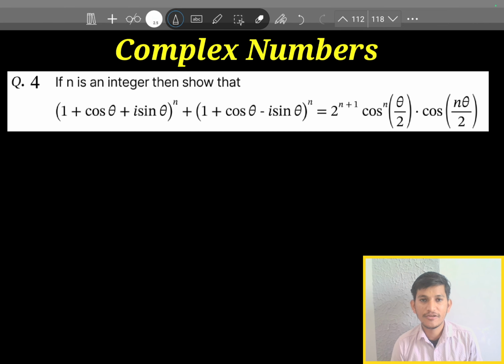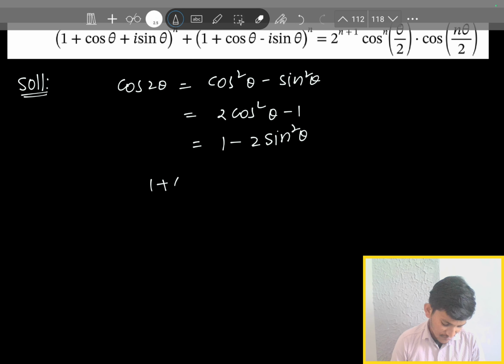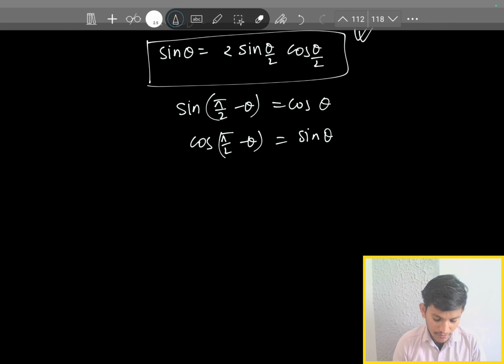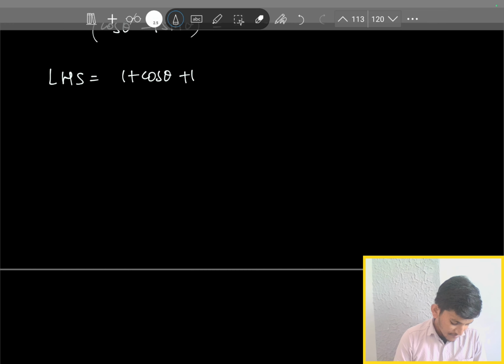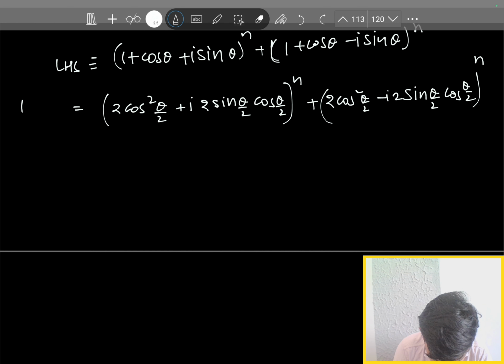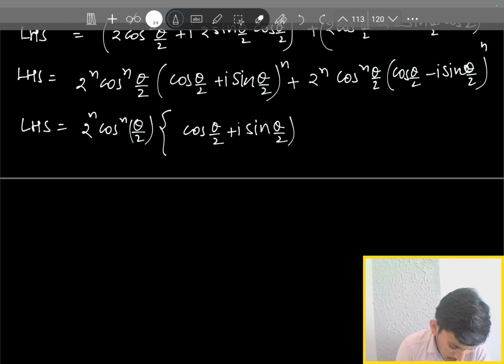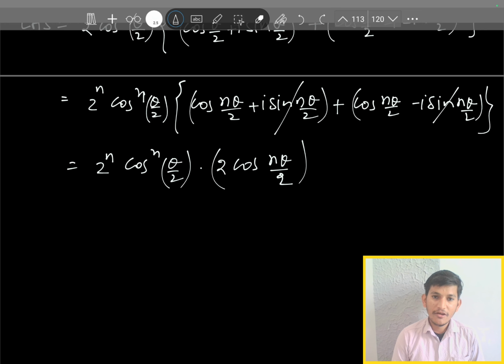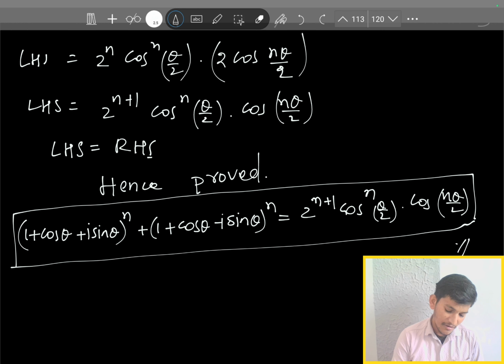Imp Q4| Complex Numbers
Welcome to RK Study Circle IIT, your ultimate destination for conquering IIT JEE and Telangana State Board exams! In this video, I'll share valuable insights and tips to help you ace exams with ease.

studytips TelanganaStateBoard
RK Study Circle IIT

Expert guidance on IIT JEE and Telangana State Board exam preparation
Tips and tricks to manage time effectively
Strategies to improve your weak areas
Mock tests and practice sessions
Doubt-clearing sessions with our experienced faculty

"Transform Your Dreams into Reality"
"Empowering Students, Enriching Futures"
"Unleash Your Potential, Unleash Success"
"Where Learning Meets Excellence"
"Your Journey to IIT Starts Here"

WHY CHOOSE RK STUDY CIRCLE IIT?

Regular progress assessments

Don't miss out on this opportunity to transform your dreams into reality! Watch this video now and start your journey to success with RAK Study Circle IIT!